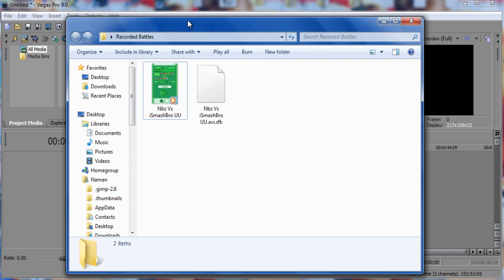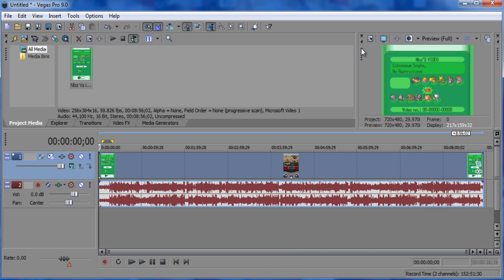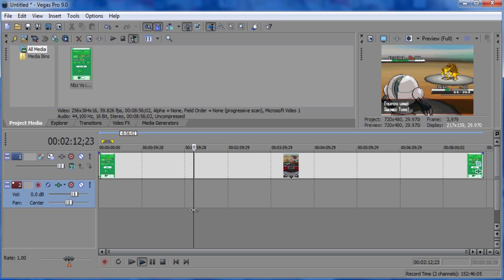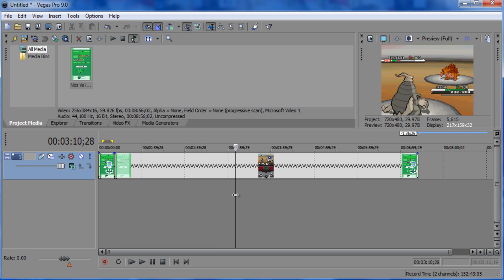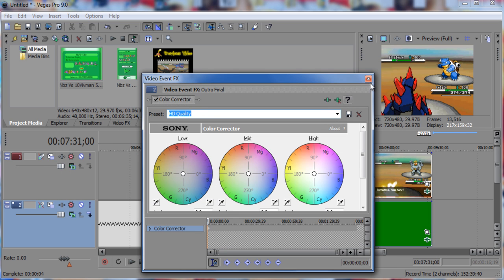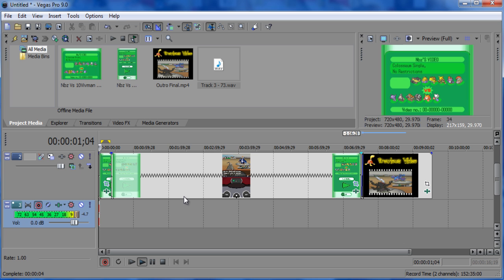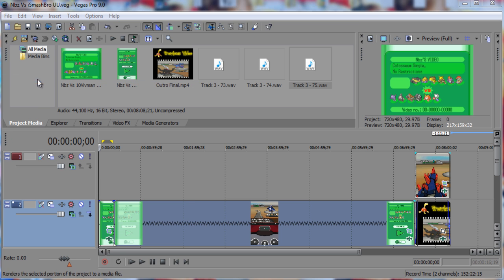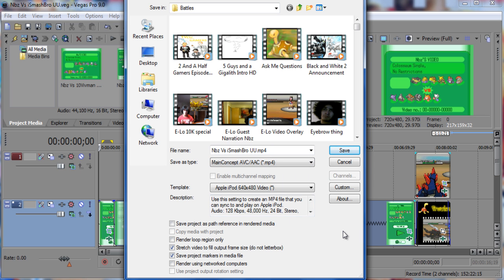How To Make Pokemon Battle Videos (Part 2) - Editing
Editing takes a bit longer and thus this video goes in a bit more depth :P